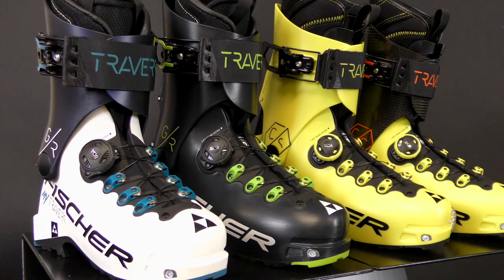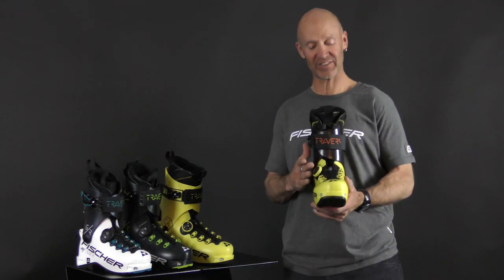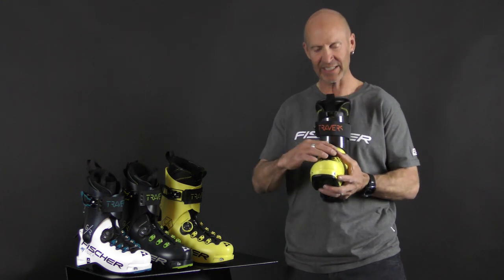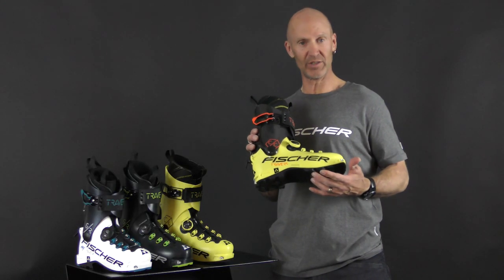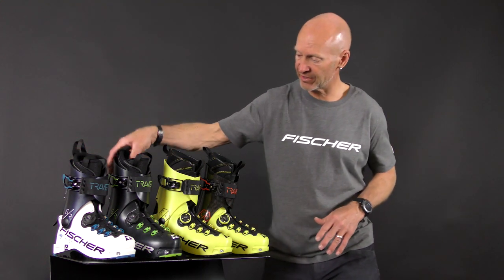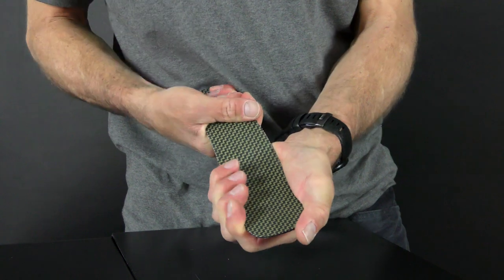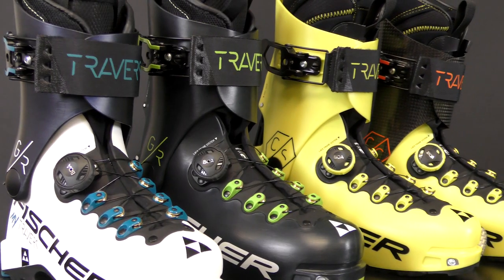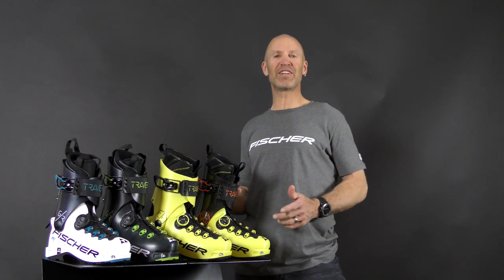Fischer Tour | Travers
Maximum fit. Minumum weight. Fischer’s Travers blends an excellent fit with natural freedom of movement and stability in a completely new way to be ready for any challenge on the mountain.

Season: 19|20
Category: Fischer Tour